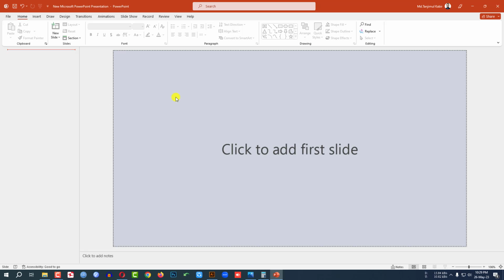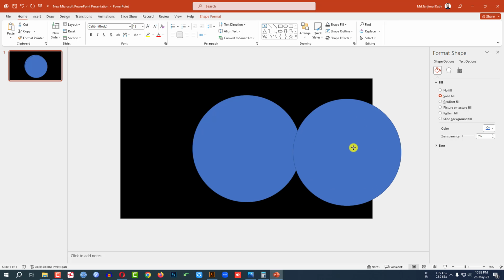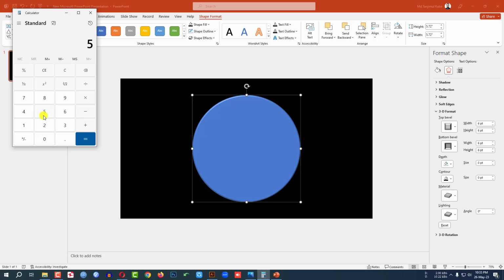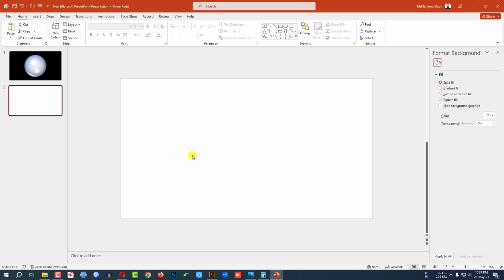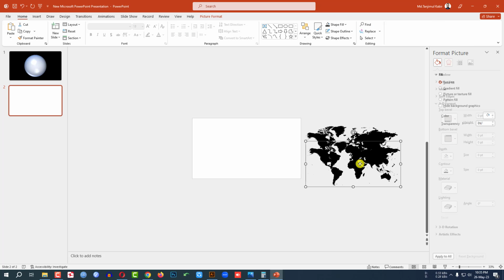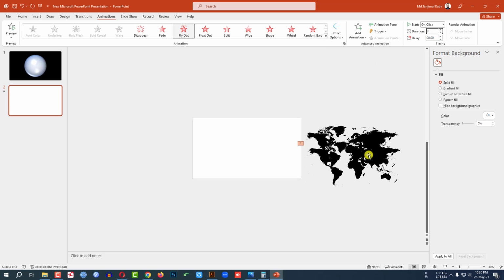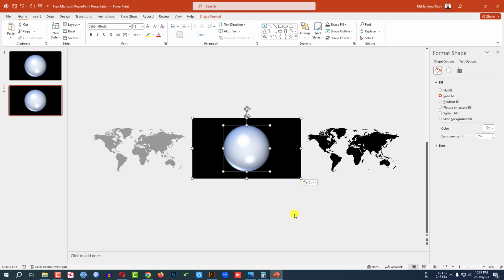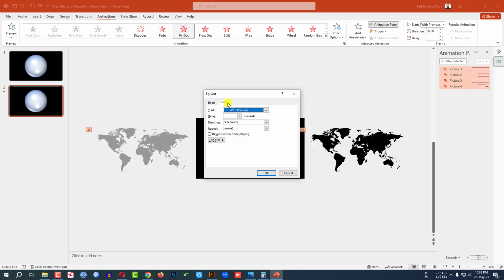How to Create a Realistic 3D Spinning Globe Animation Effect in PowerPoint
In This Video Tutorial, I am going to show you How to create a 3D effect animation in Microsoft PowerPoint. We will also Discuss how to add an image as a background in PowerPoint. After Watching This Video, you will Be an Expert in using cool animation effects in PowerPoint Presentations with The Help of Powerpoint for future.